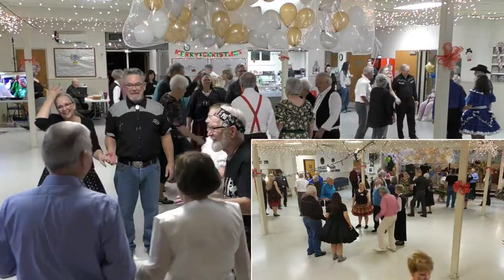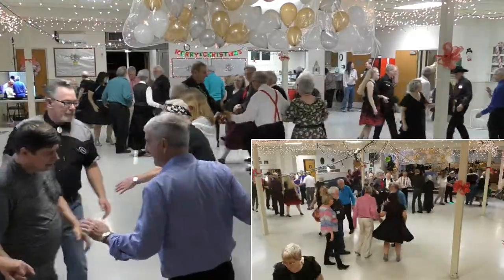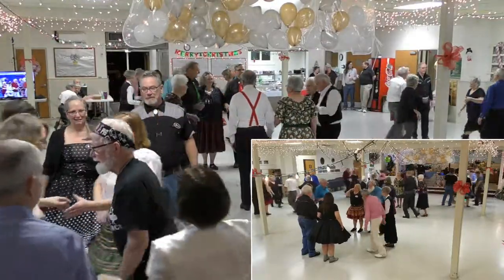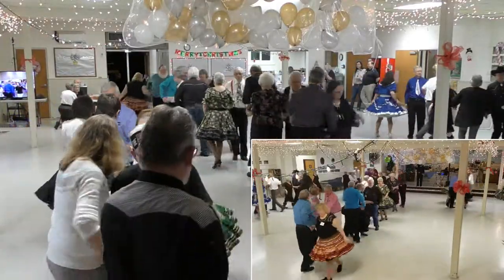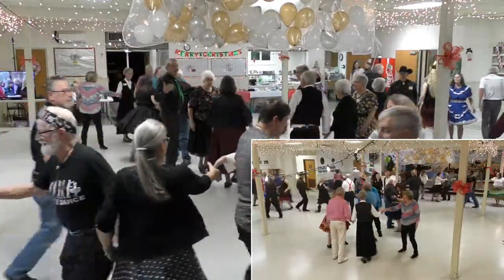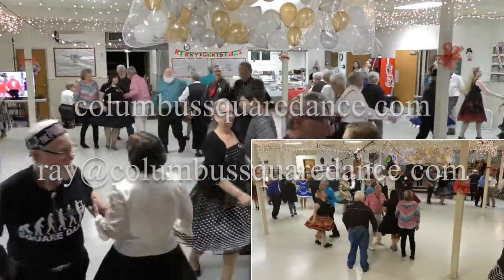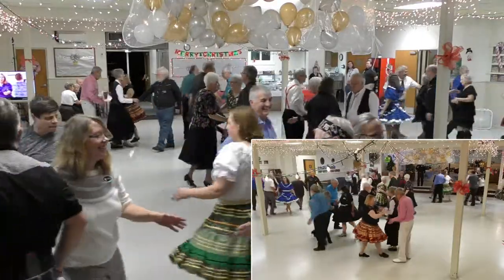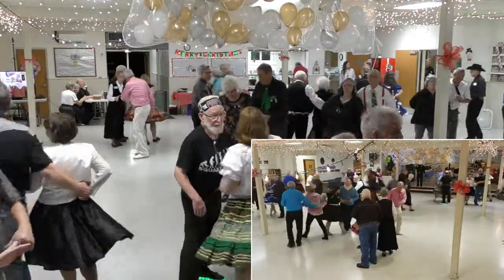Orbiting Squares -- 12/31/2018 -- 08 -- Hash (Brick House) -- Tom Strickland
Tom Strickland calling / Chuck Berry cueing -- Columbus, Ohio